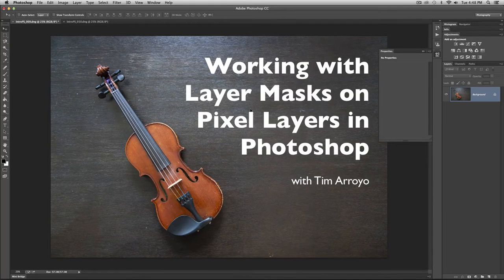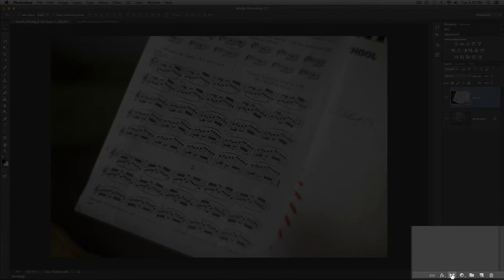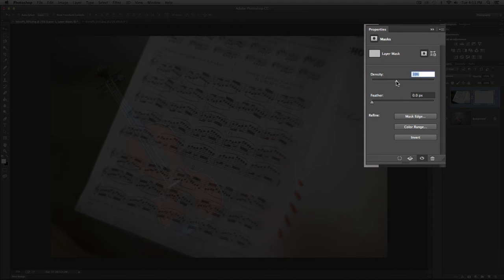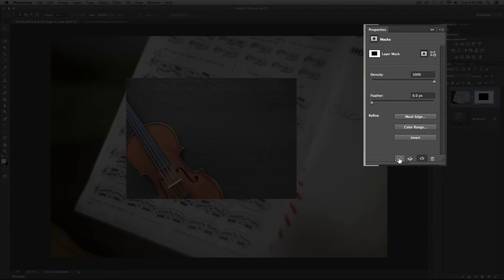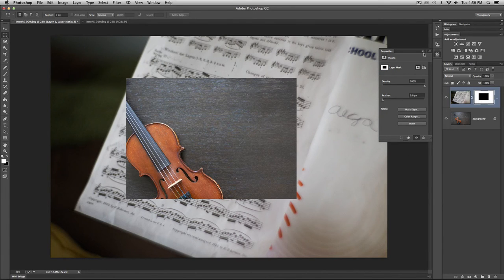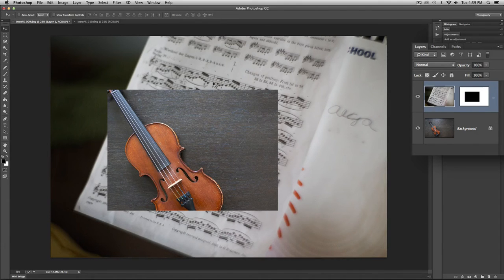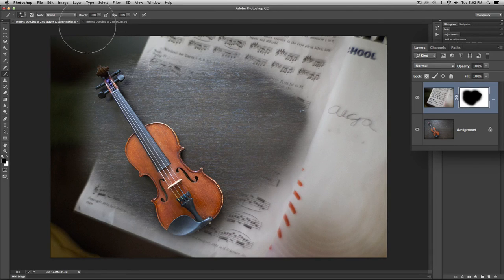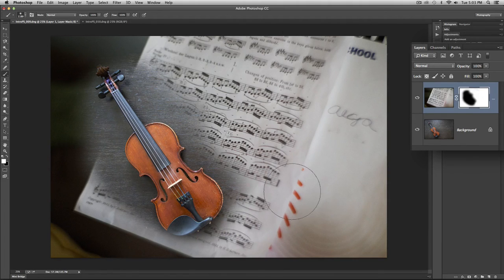Intro to PS Pixel Layer Masks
This video is a supplement to information discussed in an Intro to Photoshop Workshop. It is a review of one of the topics covered in the class, and not necessarily intended as a how-to video, therefore it may not be as comprehensive as an actual training video.